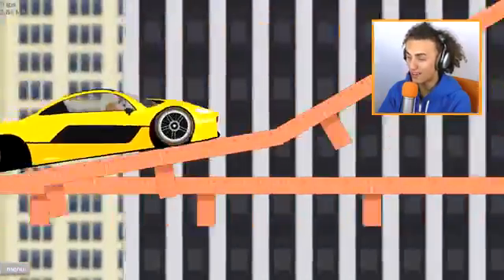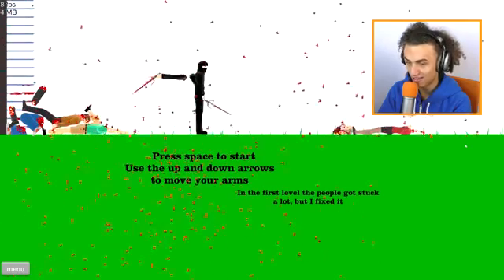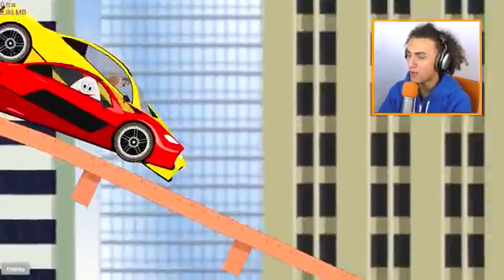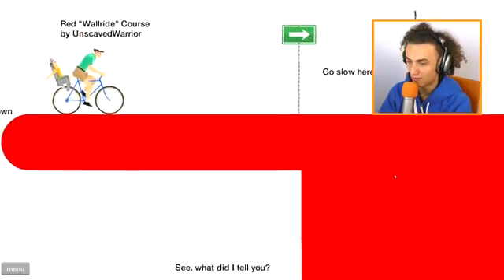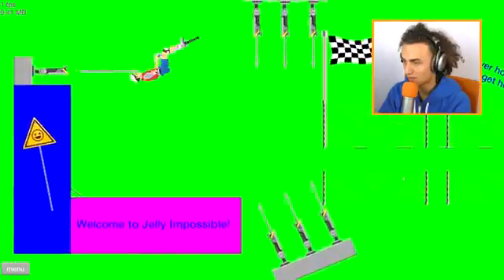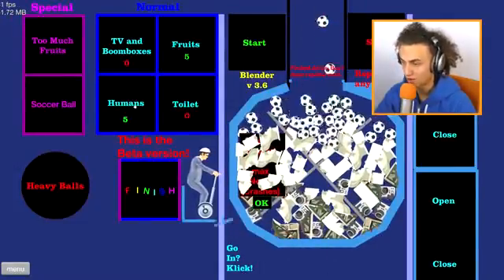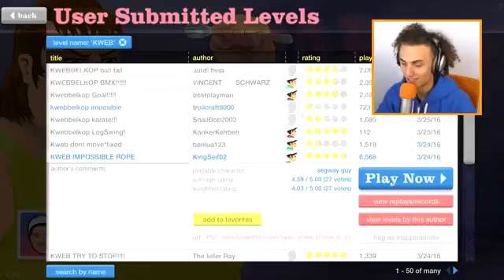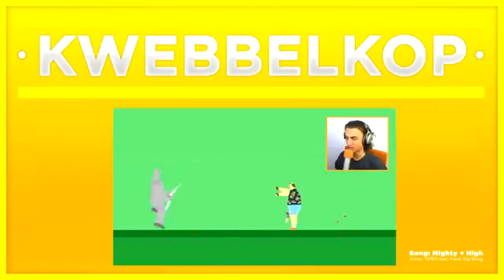Kwebbelkop | GTA 5 RACES IN HAPPY WHEELS! (Happy Wheels #49)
GTA 5 RACES IN HAPPY WHEELS! Want to see more Happy Wheels? Go and check out some more Happy Wheels videos!